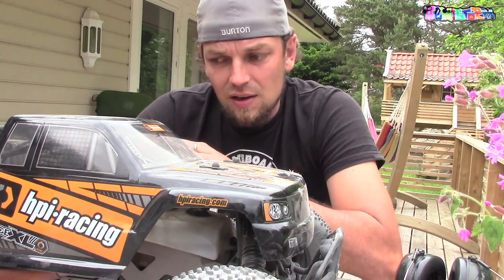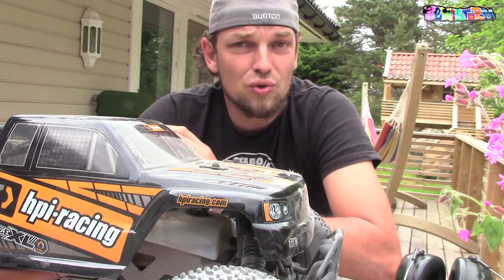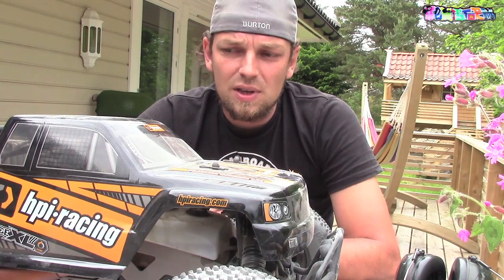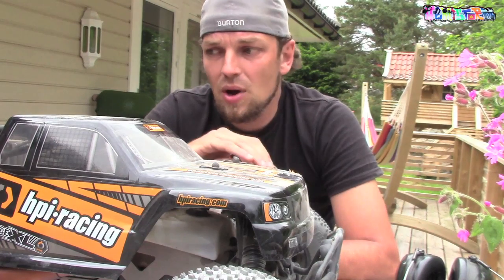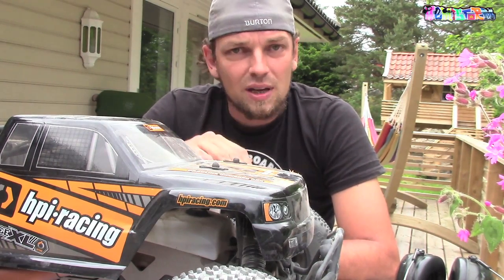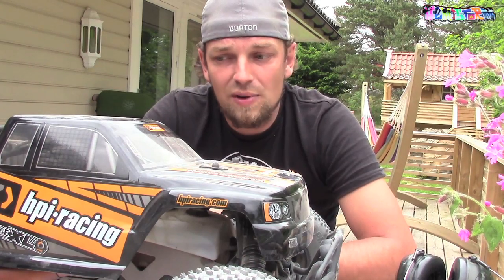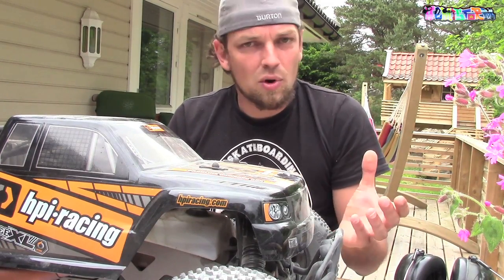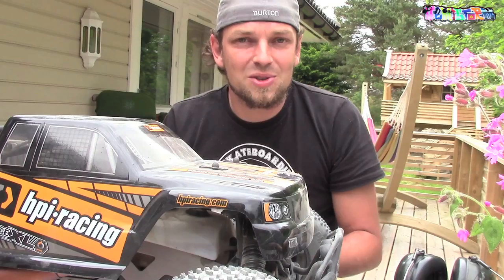HPI SAVAGE XL OCTANE - RUNNING!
Finally: THE MONSTER IS ALIVE! It took 20 tanks of gas in various blends, more than a few blisters, three plugs, a whole lot of tuning and patience but my HPI/ Savage XL Octane is running, and it's running like a CHAMP! Have a look at a quick display of this cars potential, and a brief explaination of what I went through to get this vehicle up and running.

The HPI Octane, being a new platform with so much new technology, is of course something we need to get used to. As there is no available online trouble shooting, the first buyers (like myself) will have to write the additional manual ourselves. Rather than being labelled "guinea pig" on such an early release, I would consider us who obtained the first vehicles "explorers". This car has tremendous potential, once broken in it is everything I had hoped it to be an more: it's LOUD, obnoxious, loves to crush stuff, has a true monstertruck style of driving, without it ever appearing off balance on higher speeds.

This car may not be for everyone, but if you have the knowledge, the patience, and are curious about the future of monster truck RC's, this is the car for you. Expect a few not-so-raw videos in the weeks to come, testing, bashing and racing this car on several different surfaces, giving it the abuse it was meant to handle.

My aim is to give you honest, unbiased information, I'm not sponsored in any way. All I want is the hobby to progress.

Intro music purchased at Productiontrax.com
License Option B: Commercial, for-profit, distribution, or broadcast, all Packages, and Photos